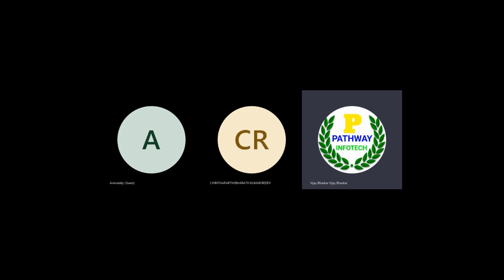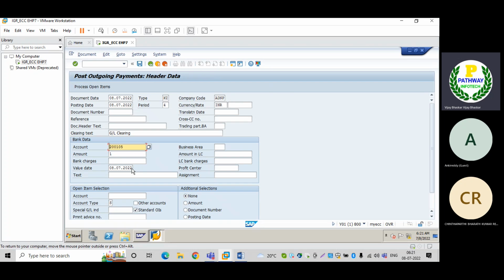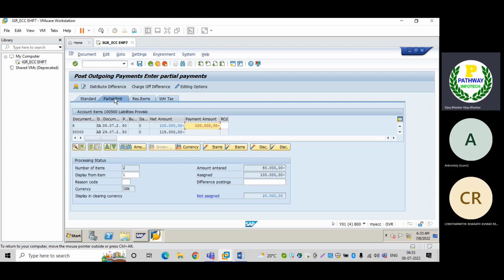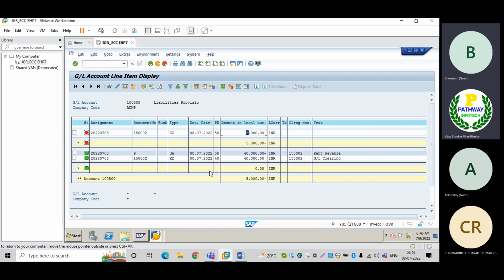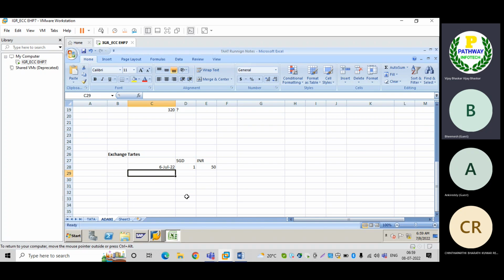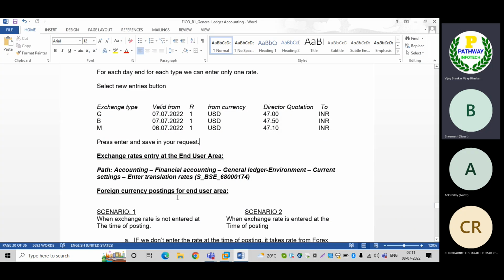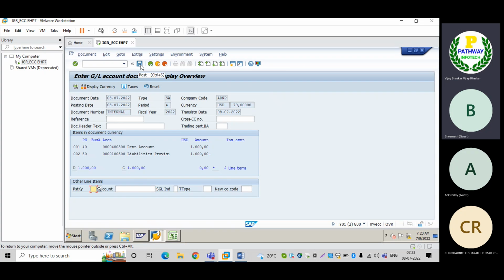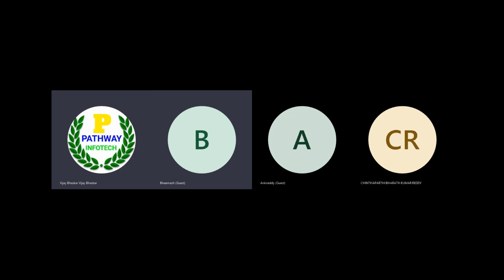SAP FICO Batch -1|| Class - 7|| Month End Provisions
SAP FICO Batch -1|| Class - 7|| Month End Provisions || English

About the Trainer:
Vijay Bhaskar is having total 15+ years of industry experience, 11 Years of SAP experience and working as a manager. Which involved multiple Global and Domestic implementations, rollouts, support, S4HANA migration projects.

Education Qualification:
1. MBA with ICWAI

Hands on experience on the below SAP modules:

1. SAP FICO
2. SAP FSCM (Credit, Collections, Dispute and Treasury and Risk Management
3. S4HANA Migration from ECC 6.0 to S4HANA 1709
4. S4HANA 2020 Green Field Implementation FI+FSCM